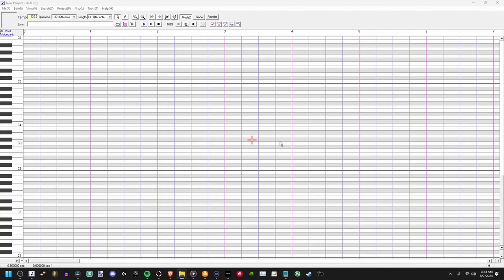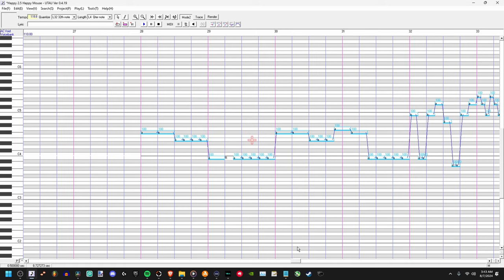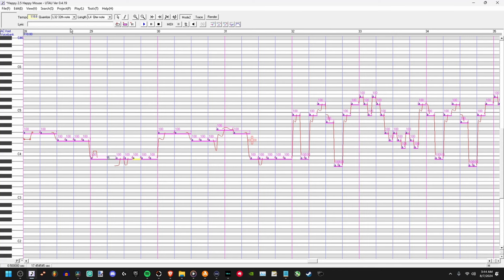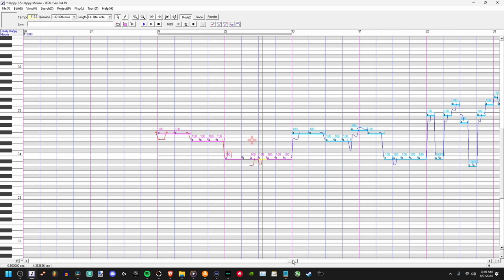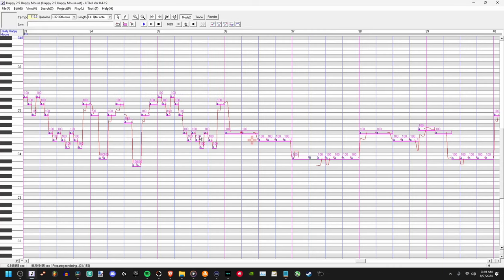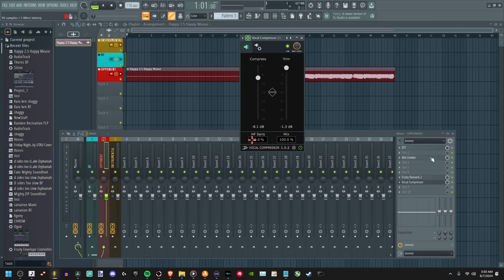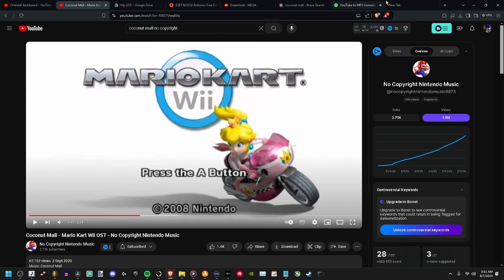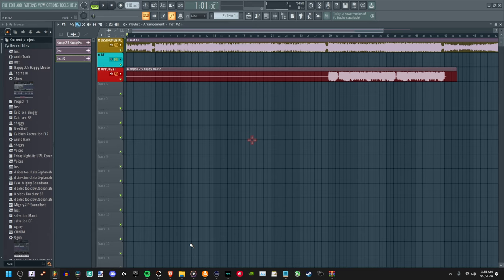How to Make A UTAU Cover (SEQUEL)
(My voice sounds like this because i recorded this at 4 in the morning)

If You Liked This tutorial Drop A Like or a sub (Do Whatever Just Dont break Channel Rules)

Motivational quote "Failure will never overtake me if my determination to succeed is strong enough."

(for the algorithm,Just Ignore it)

Friday Night Funkin' is a Newgrounds rhythm game made in HaxeFlixel originally created for Ludum Dare 47. Programmed by ninjamuffin99 with a soundtrack produced by Kawai Sprite and artwork created by PhantomArcade and evilsk8r, the game can be played on Newgrounds or played/downloaded for free on Itch.io.

The plot of the game centers around Boyfriend trying to hook up with Girlfriend, but her ex-rockstar father Daddy Dearest doesn't approve of him. It's up to Boyfriend to rap battle his way through him and anyone else that stands in his way so that he can finally get freaky! Think you got what it takes?